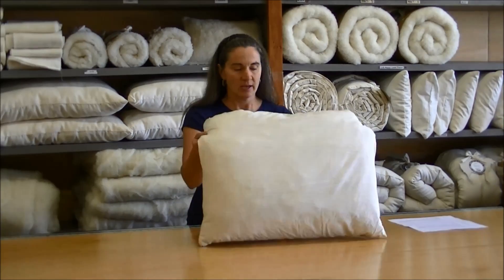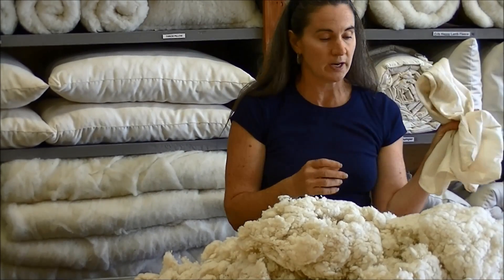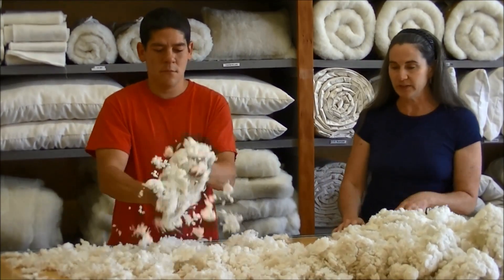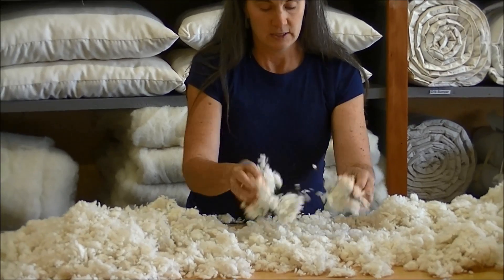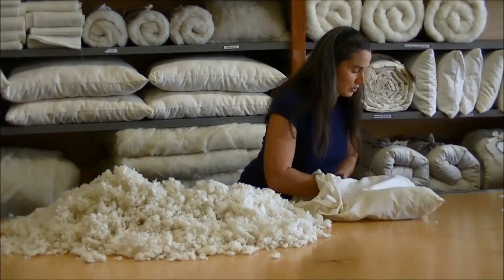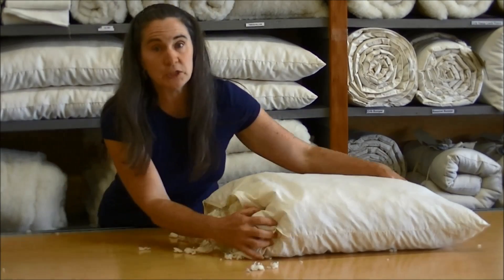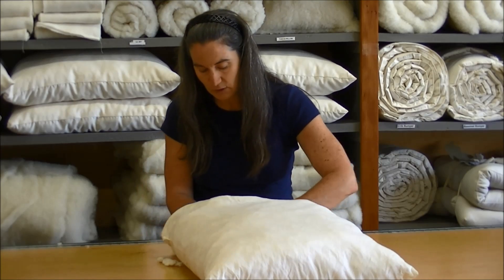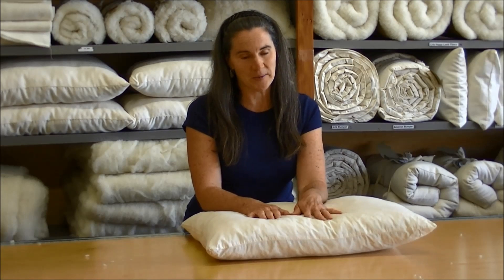Refresh your Woolley Down Pillow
Shirley and Jesse of Holy Lamb Organics demonstrate how to refresh our Woolley "Down" Pillow.